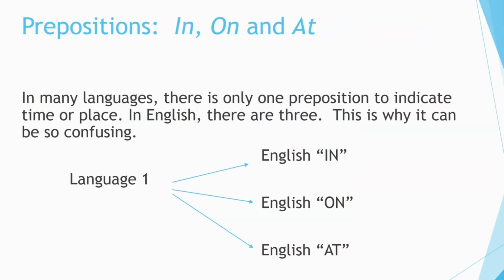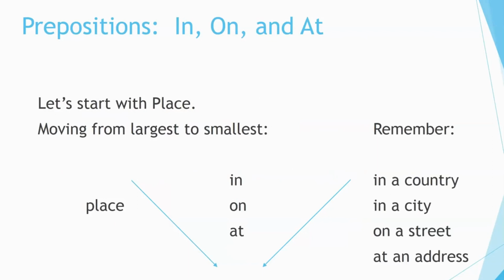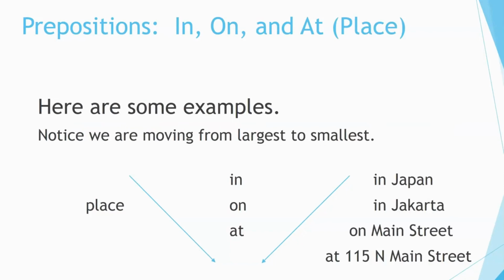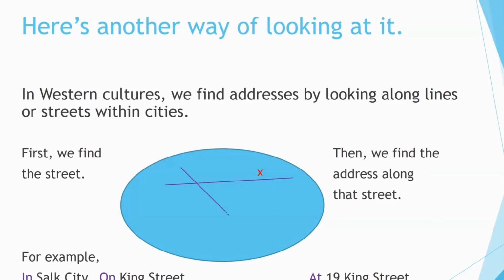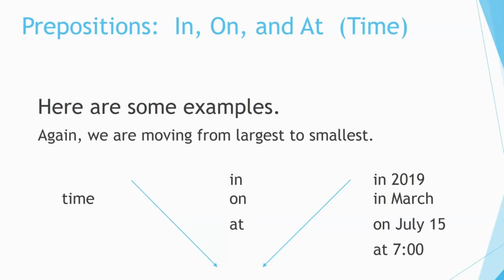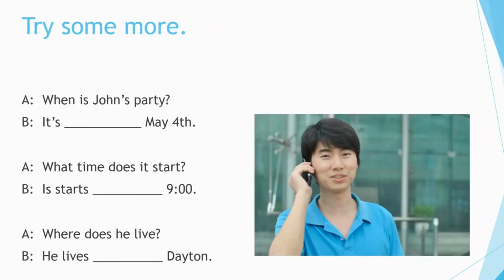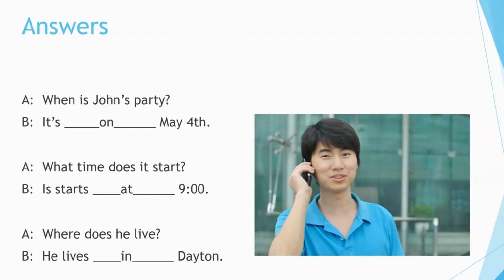English Prepositions IN,ON, AT : grammar lesson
English grammar lesson : in-on-at easy way to learn prepositions.
English for Beginners: Prepositions are short words that help us express location, time.  After watching this simple but useful lesson, you will know exactly which preposition to use in any situation.